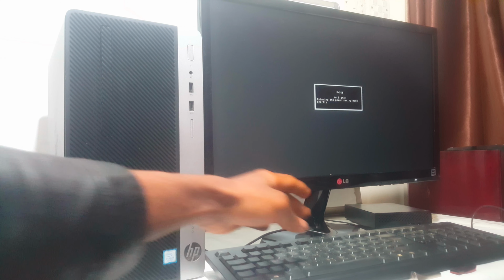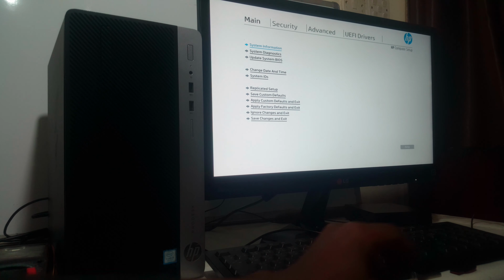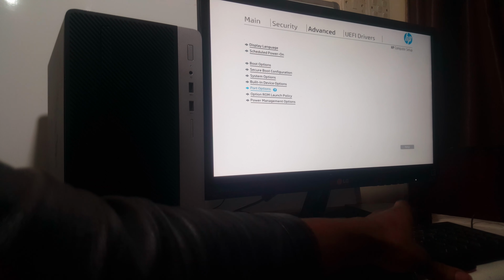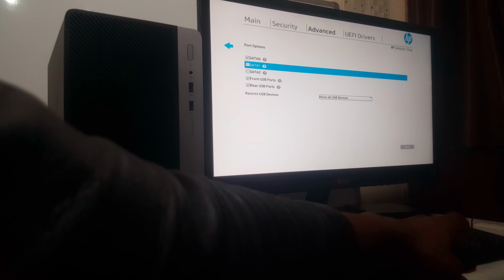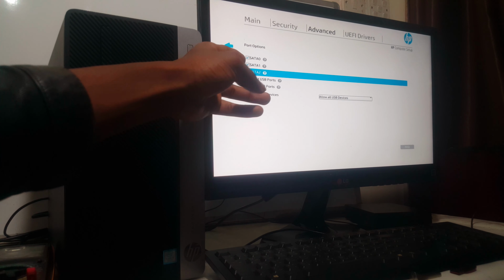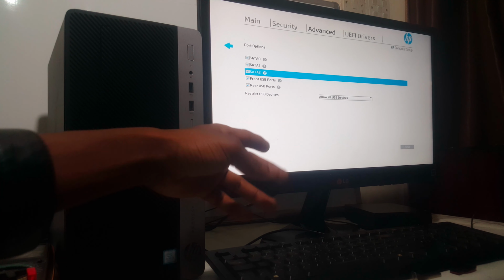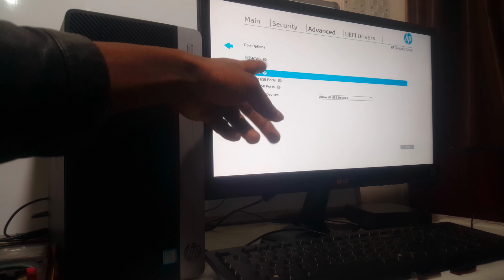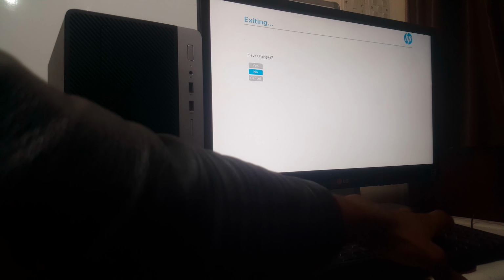HP PCs Hard disk 3F0 boot device not found error Hp ProDesk 400 100%Works windows11 bootmenu 4K🎬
HP Consumer Desktop PCs - Boot Device Not Found (3F0) or Automatic Repair Errors

NOTE: The Setup interface is different on different comptuers. When following this procedure, refer to the picture that looks like what you see on your computer.
Procedure 1: Run diagnostics to rule out other hard drive issues
Start or restart the computer.
Press F2 repeatedly during start up to enter the HP PC Hardware Diagnostics UEFI utility.
Select Component Tests -Hard Drive -Quick Test.
Select drive C:.
Click Run Once.
Once the test completes, results are displayed on screen.
If the drive passes all tests, continue to Procedure 2.
Procedure 2: Ensure Legacy Support, under Boot Options, is DISABLED
NOTE: If legacy boot support is enabled, you will NOT be able to see the Intel Optane entry as described in Procedure 3.

Press F10 repeatedly during start up to enter the BIOS configuration utility.
Check Legacy Support and disable if it is enabled:
Security - Secure Boot Configuration -Press F10 to accept when prompted -Legacy Support
or
Boot Options -Legacy Support
If Legacy Support is DISABLED, skip to Procedure 3, Step 3.

If Legacy Support is ENABLED, change it to DISABLED, save changes and exit, then go to Procedure 3.
Procedure 3: Determine if Optane memory is installed and working normally

Press F10 repeatedly during start up to enter the BIOS setup utility.

Navigate to the location indicated in the pictures below, based on the BIOS layout you see:

Configuration -UEFI HII Configuration -Intel(R) Rapid Storage Technology
Advanced -Intel(R) Rapid Storage Technology
If Intel Optane is not listed, the computer does not have Optane memory or Optane is malfunctioning and cannot be detected. Contact HP Customer Support for further assistance.

If Intel Optane is listed, the computer has Intel Optane memory installed and working normally. Continue with Procedure 4.
Procedure 4: Perform F11 recovery, or restore the system using HP recovery media.
Restart the computer and press F11.

If you can't enter F11 recovery, perform a System recovery using
HP supplied recovery media

Select Troubleshoot.
Select Recovery Manager.
Select System Recovery.
Select Back up your files first (recommended).

Click Next and follow onscreen directions to complete the recovery.

NOTE: Skip this step if your platform is not listed in the table below.

DESCRIPTION
The computer fails to load Windows and exhibits one of the following behaviors:
The computer stops responding and displays this message: Boot Device Not Found 3F0.
The computer boots to the auto repair menu instead of into Windows and reports: Automatic Repair couldn't repair your PC.
The issue may occur due to misconfiguration of the Intel Optane memory.
SCOPE
Information in this document applies to the following:
Configuration:
Optane memory installed and enabled
Optane memory parts:
L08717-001 M.2 2280 Stoney Beach 2 16GB PCIe Gen3x2
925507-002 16GB M.2 2280 SB PCIe NVMe Gen 3x2
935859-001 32GB M.2 2280 Stony Beach PCIe Gen3x2